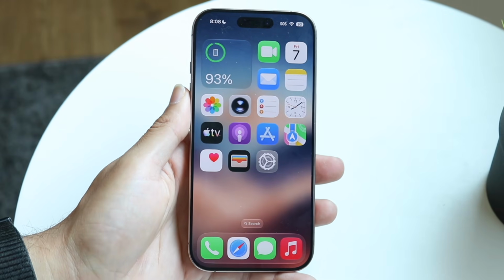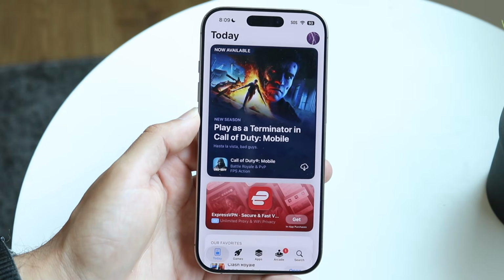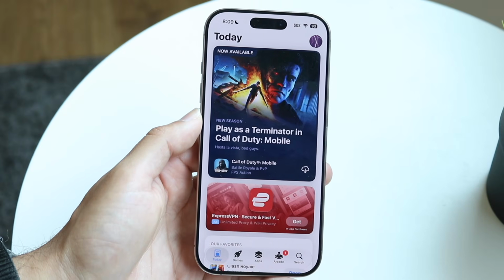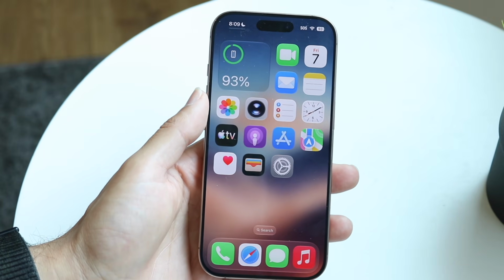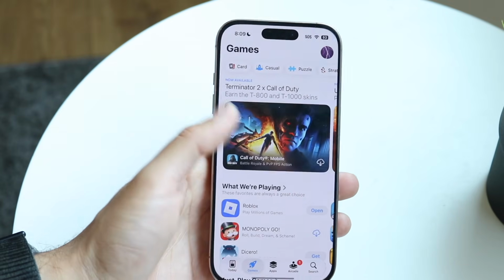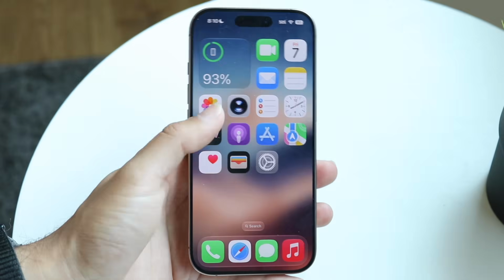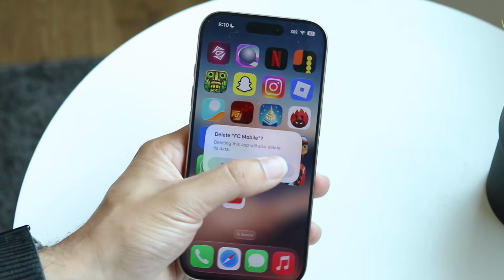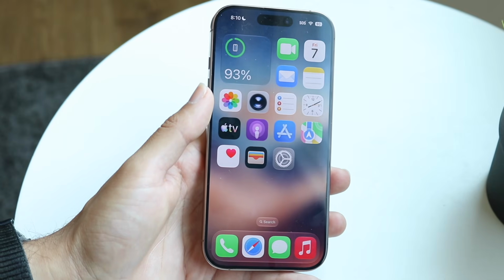How To FIX App Crashing On iOS 26.6!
Here is exactly How To FIX App Crashing On iOS 26.6!